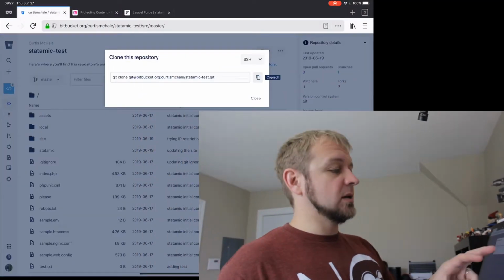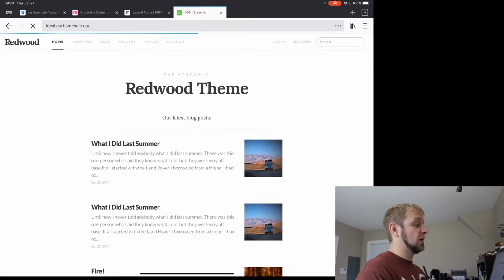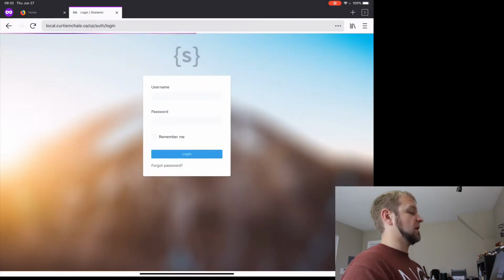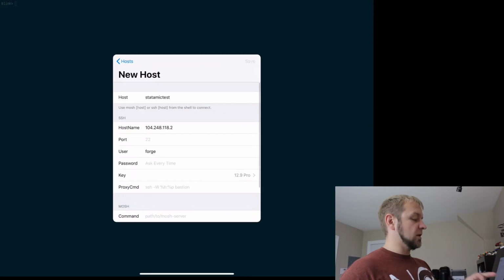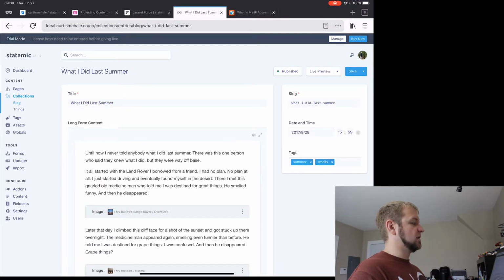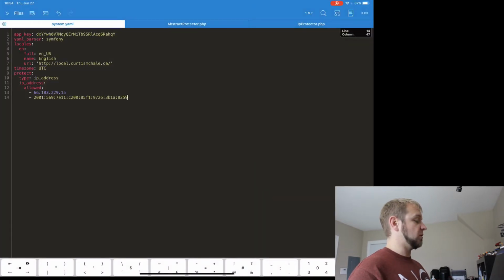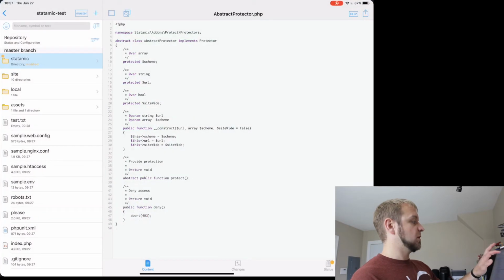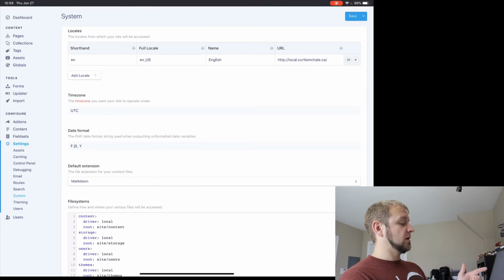Restricting Site Access by IP Address with Statamic V2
One of the first things I do with my client staging site is to restrict them with a WordPress plugin called Restricted Site Access. This lets me allow by IP address who can see the site without logging in. That way clients can see the site while we test it without the world seeing it or messing with their SEO because of duplicate content.

Today we’re going to restrict access to our demo Statamic site by IP address to duplicate that functionality from WordPress.

Since the docs on the Statamic site are currently wrong you can see the proper version of the `yaml` syntax below.

protect:
  type: ip_address
  ip_address:
    allowed:
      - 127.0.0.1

This code goes in `site/settings/system.yaml`

## My Gear